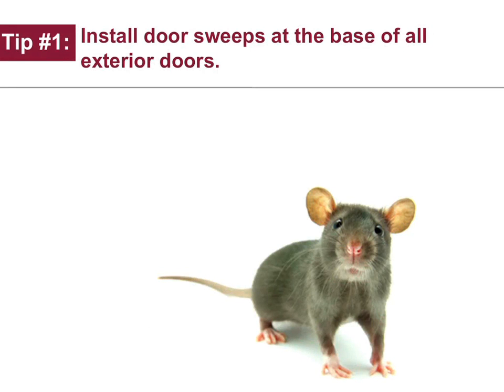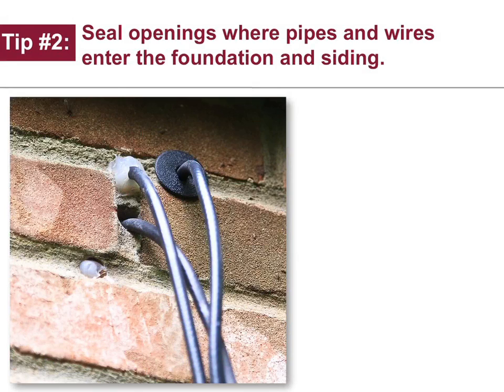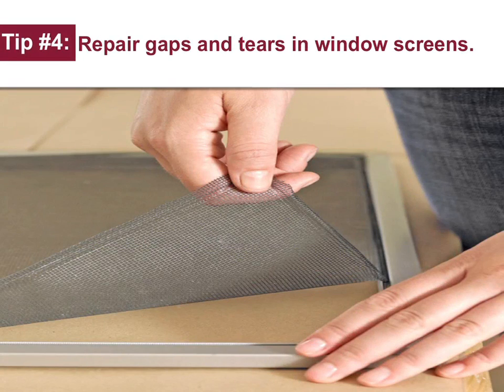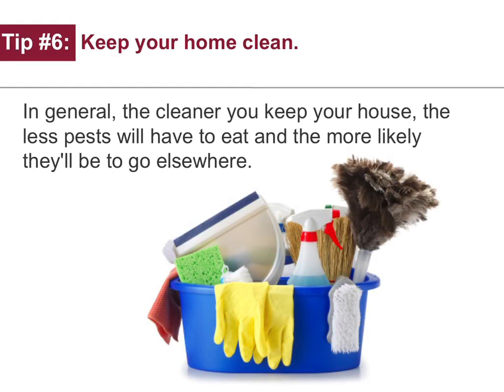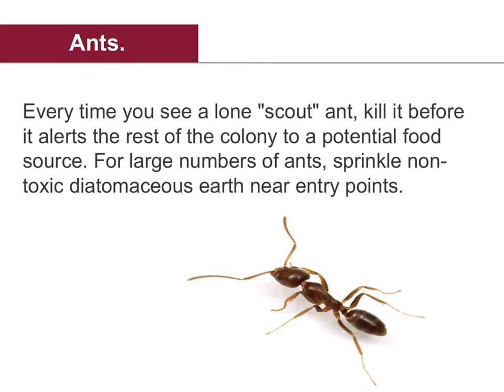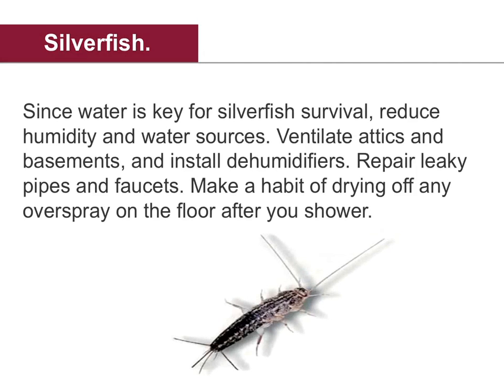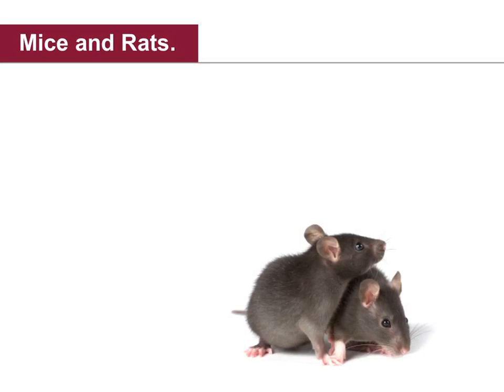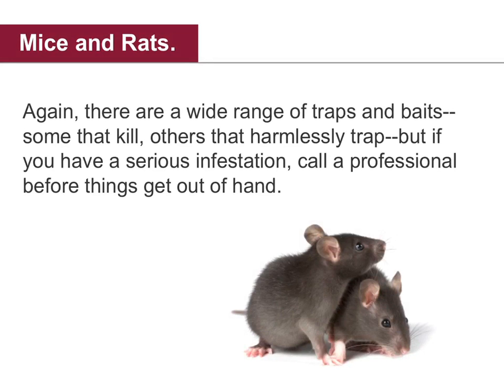Toronto Mortgage Broker reveals How to Pest-Proof Your Home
I'm just curious, have you had any pest problems in your home yet?If so, I'm about to give you some tips for getting rid of them. If not. Here are a few preventative tips for pest-proofing your home.